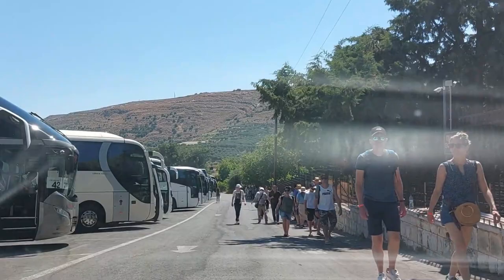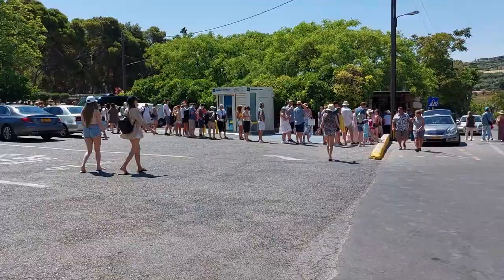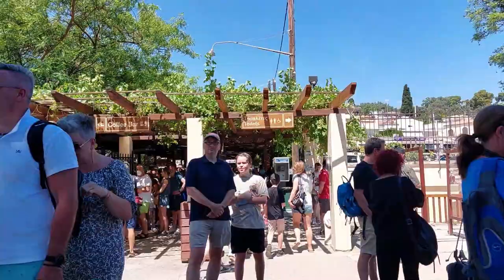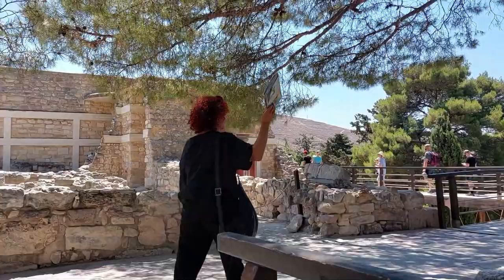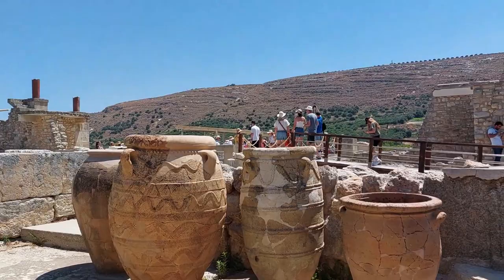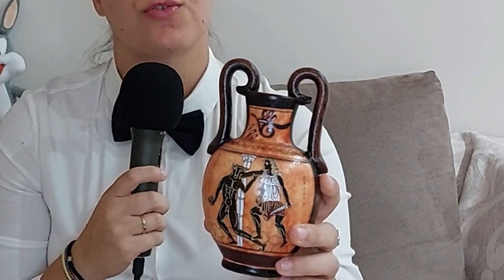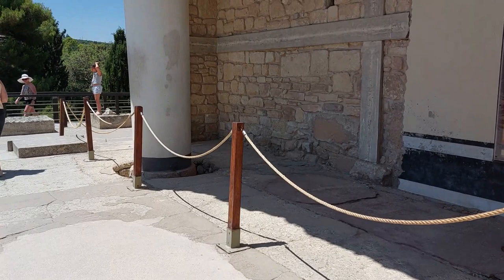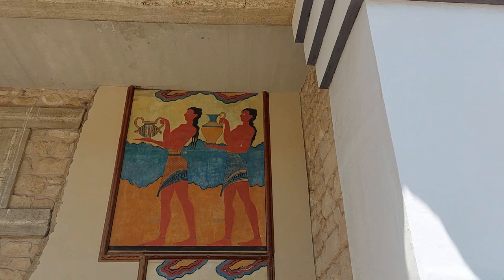The Palace of knossos in Crete! Its beauty, myth and history/ The Professor with the Bow - Tie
In this video, you will see the beauty and you will learn the history of the palace of Knossos which is located at Heraklion in Crete with The Professor with the Bow-Tie. Let the virtual tour begins!

Teaching Greek and how to apply the theoretical knowledge of books to your everyday life is the purpose of this channel.
I am a professor of Ancient Greek and Roman Philology and Literature.
I teach Ancient Greek, Roman, Modern Greek language, and literature.

I will try my best to help you maximize your Knowledge and your personal potential to cope with the adversities of everyday life.